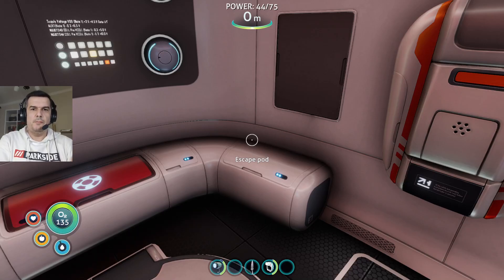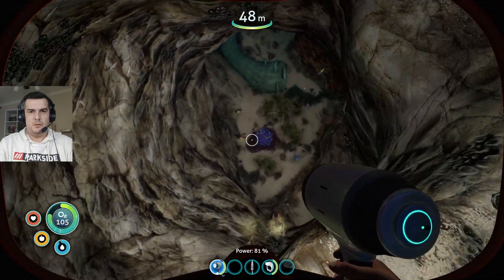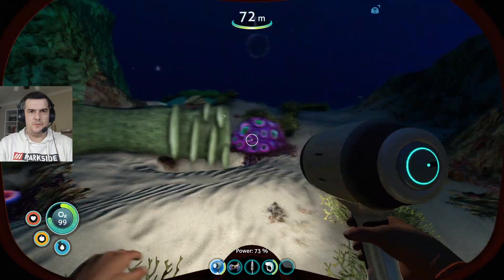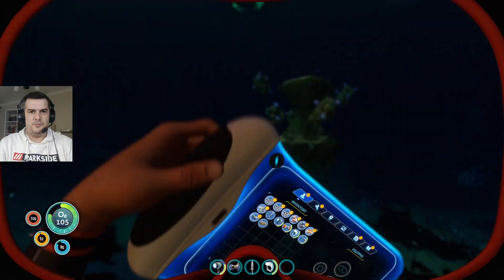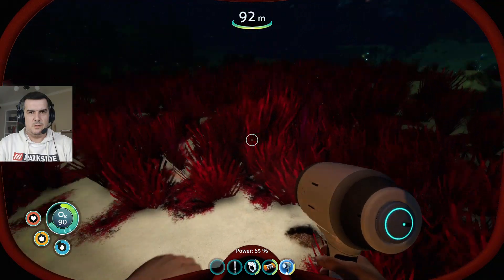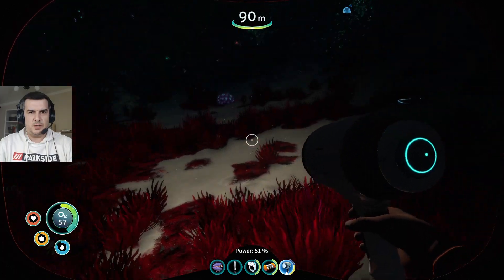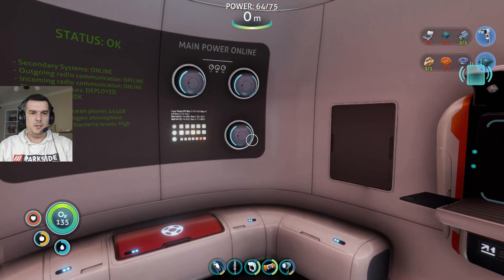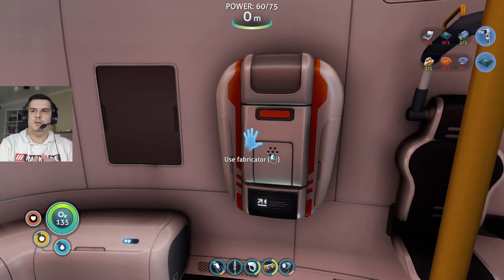Subnautica 2.0 #2 - SPEED UP WITH THE SEAGLIDE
Season 2 of Subnautica, with updated version and filmic filter ON